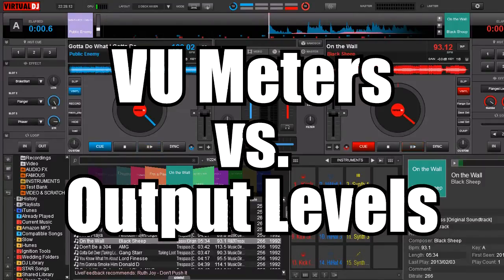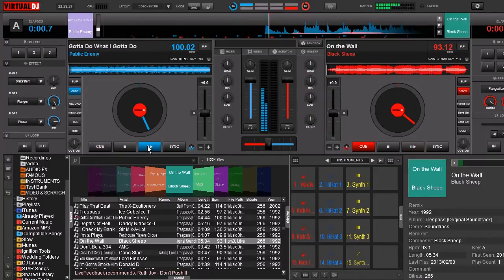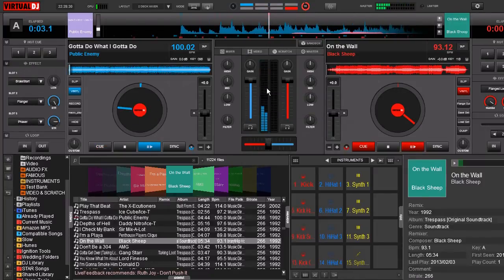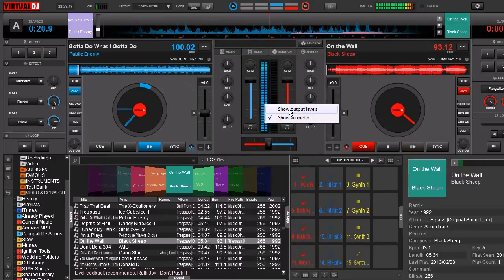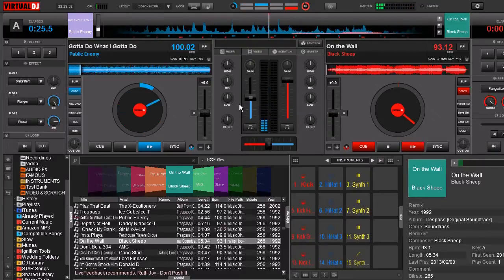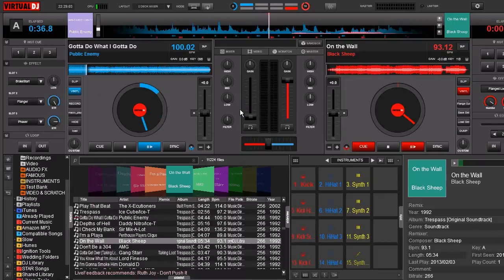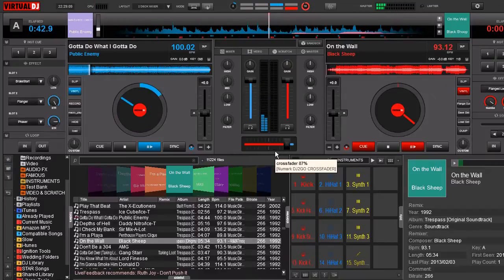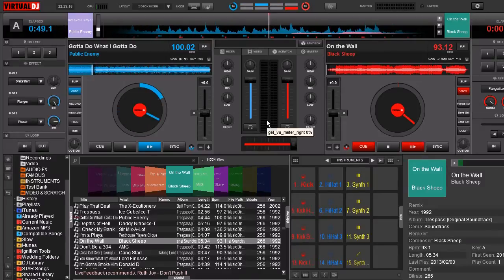Virtual DJ 8: VU Meter vs Output Level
A demonstration of VU Meter compared to the deck Output Level.